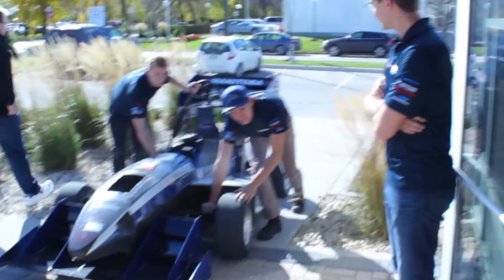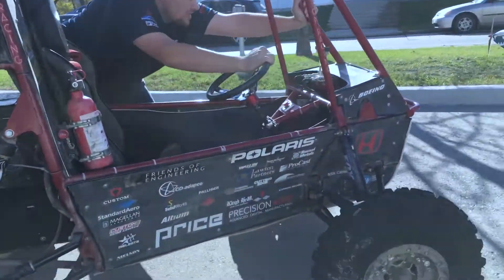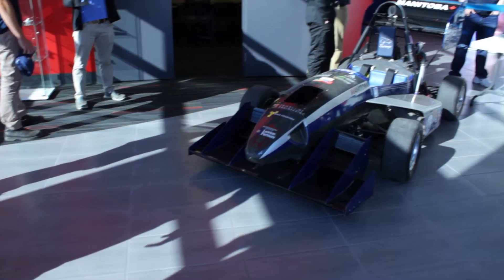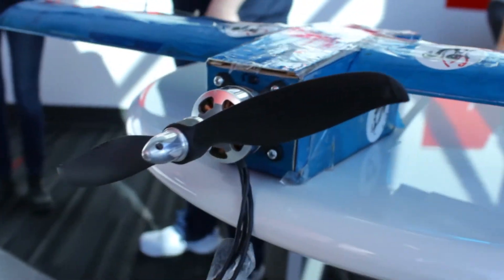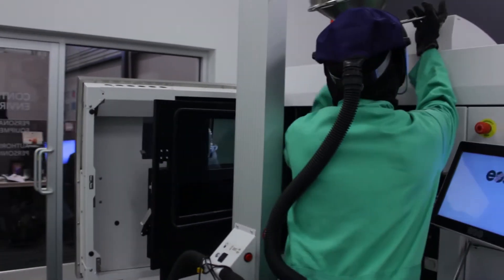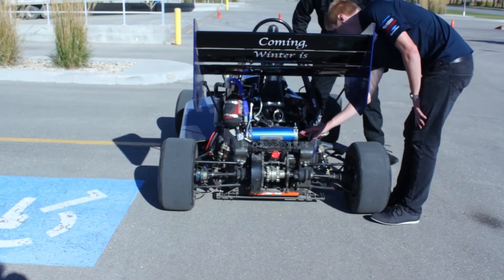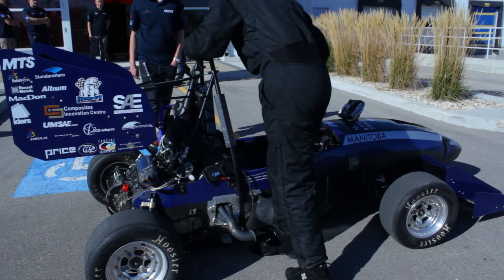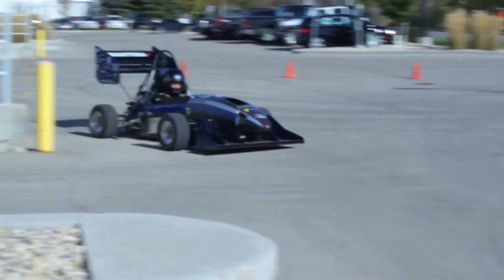University of Manitoba SAE Sponsorship Visit: October 2017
Precision ADM is proud to sponsor the University of Manitoba SAE teams. During this visit, members from the Formula Car, Formula Electric, Baja Vehicle, Aero and Aero-Micro showcased their team's vehicles and talked about their plans for improving them in the future, which included designing for Additive Manufacturing.